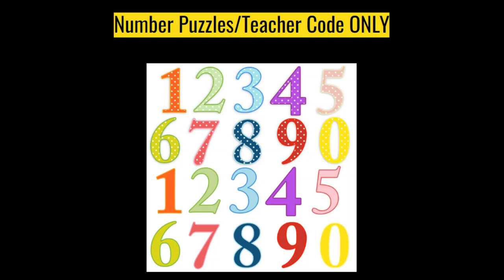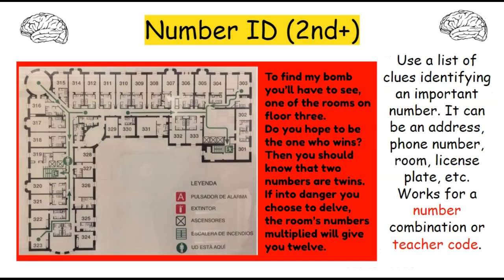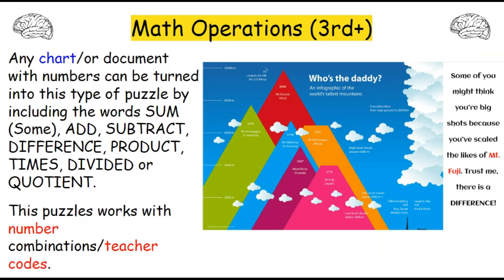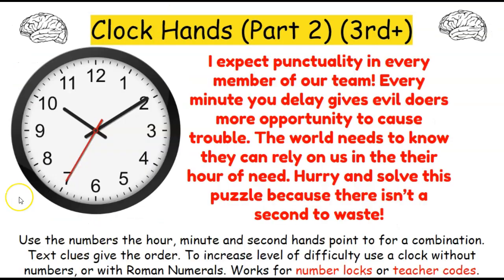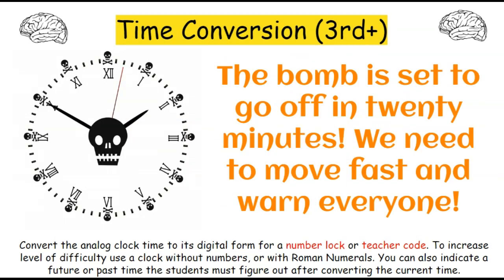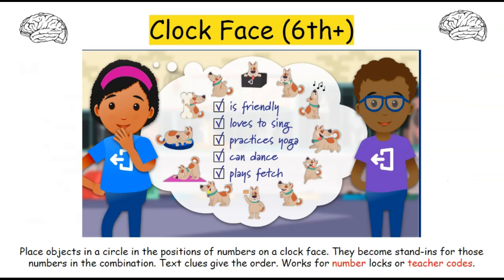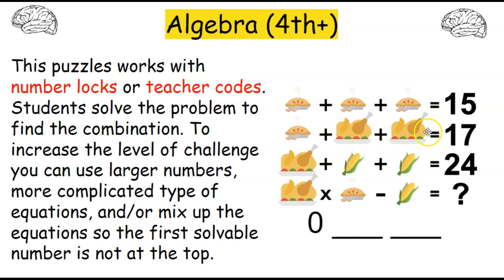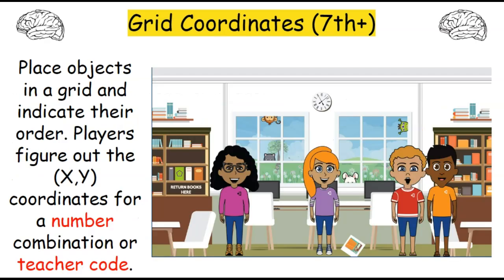BreakoutEDU Puzzle Design: Non-Content Number Puzzles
This video investigates the second group of Puzzles Types. The examples given are each restricted to a number combinations/teacher codes.

The slides reviewed in this video, along with many other Breakout Related